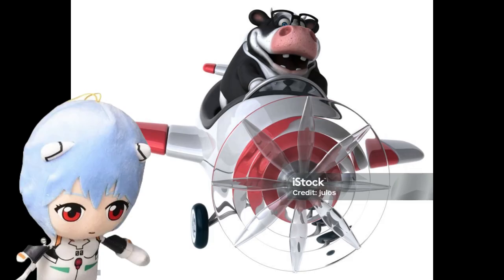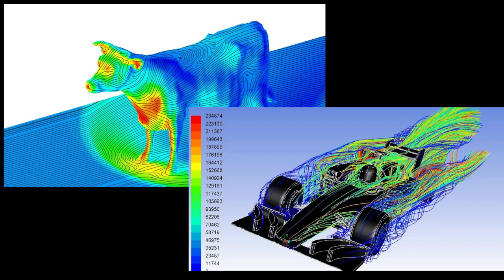Aerodinámica de la Vaca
Un video sobre la Aerodinámica de la vaca para fines de entretenimiento.